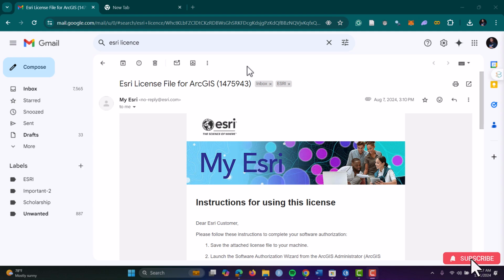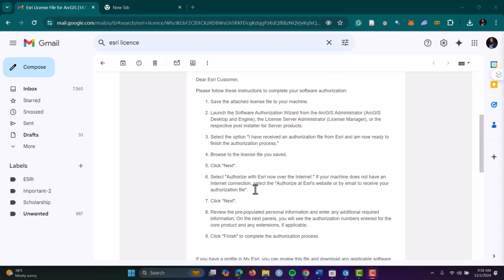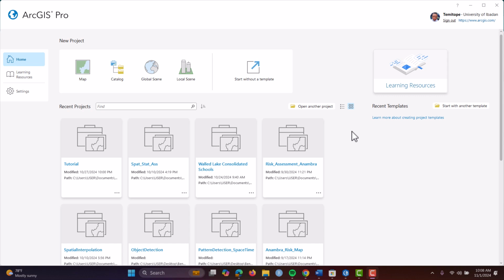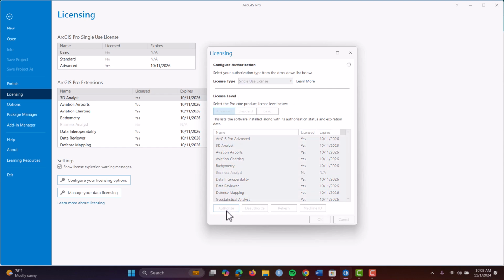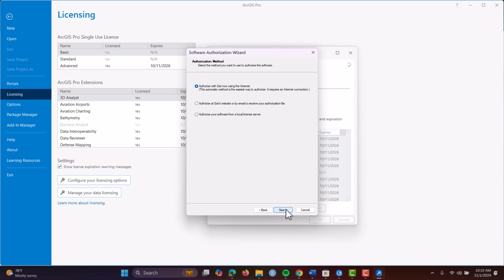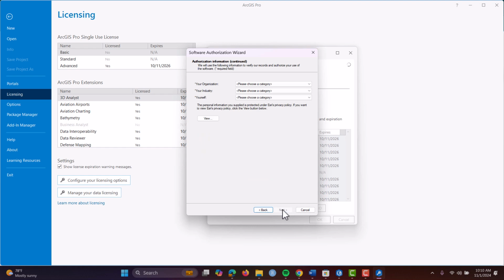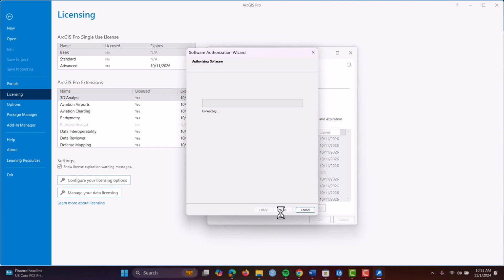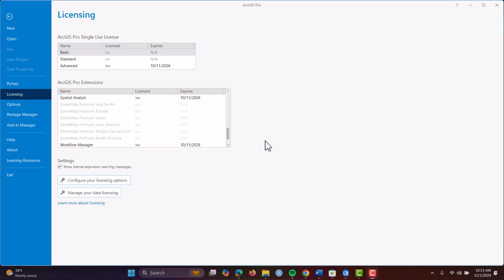How to License ArcGIS Pro using ESRI Authorization File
Welcome to this ArcGIS Pro tutorial! 🎓 In today’s video, we’ll guide you through the process of licensing ArcGIS Pro using an Esri authorization file, especially for students, faculty, and staff affiliated with the University of Ibadan ArcGIS Community. This step-by-step tutorial will help you activate your license quickly and easily, so you can get started on your GIS projects.
00:00 Intro
00:10 Downloading Authorization file
01:33 Licensing ArcGIS Pro